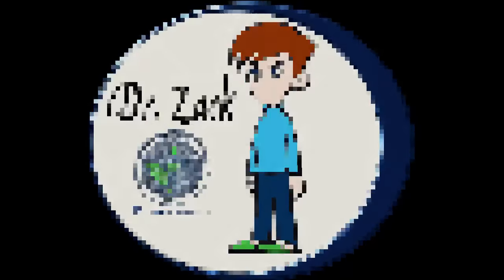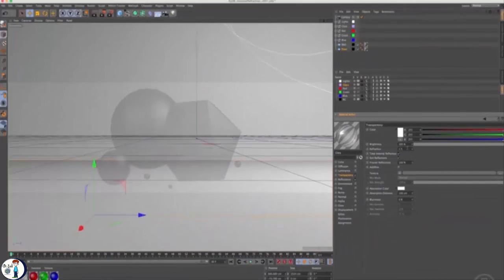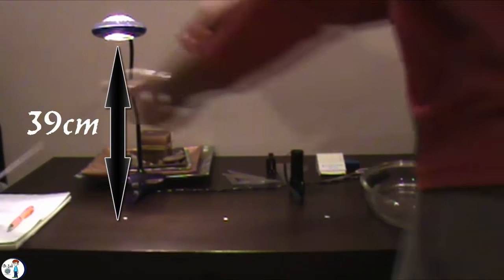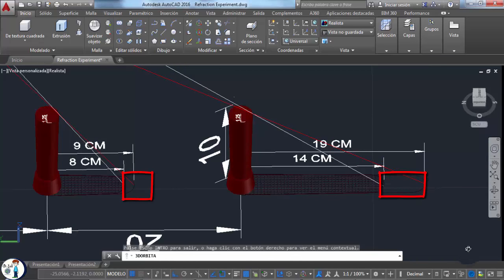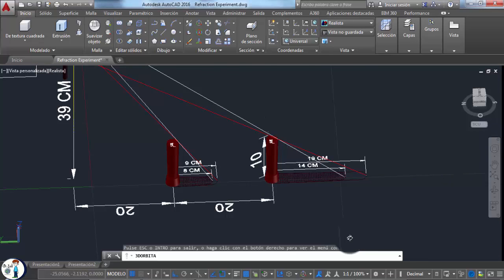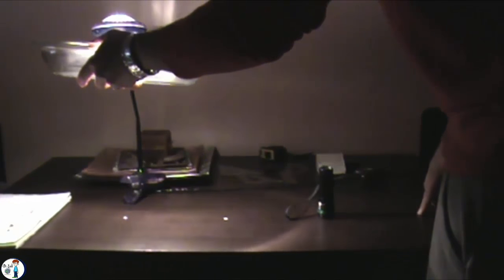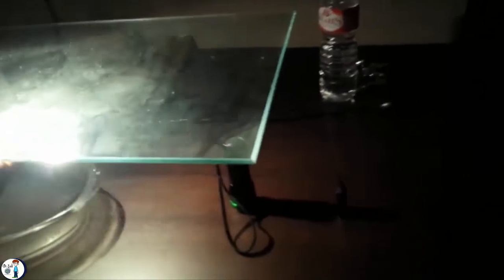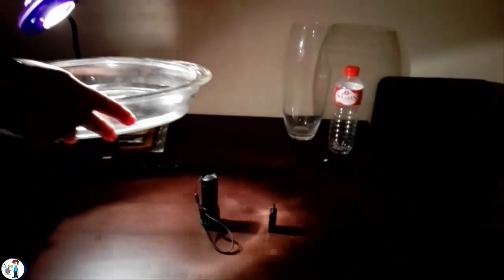Flat Earth | Refraction Part 3/3 - Experiment 1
This Experiment shows that refraction can work differently if you use a bulb instead of a laser.
Before you say you are right and I am wrong. Please do an experiment. I did it and I found out that a bulb works differently and a bulb is more similar to the sun than a laser.